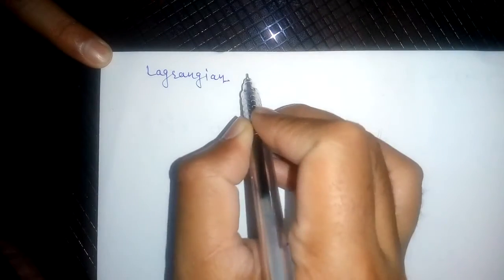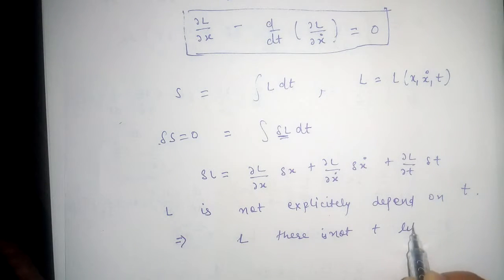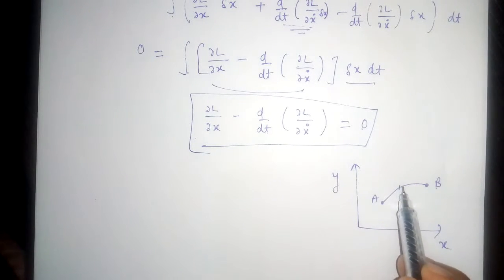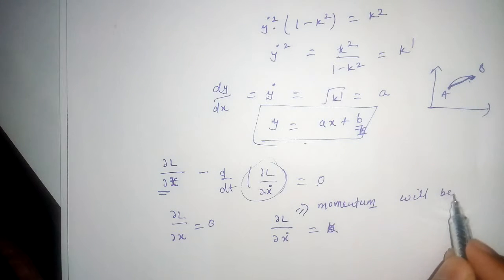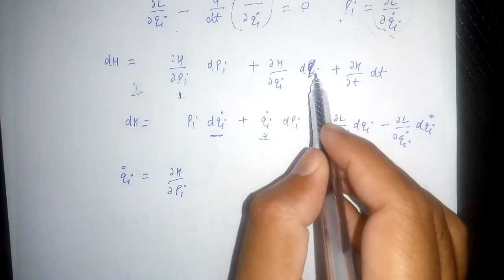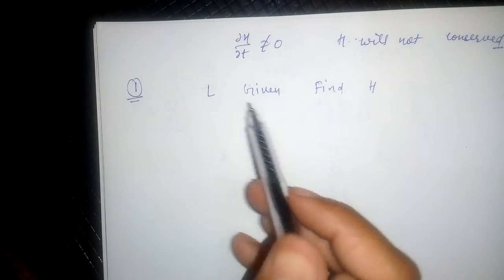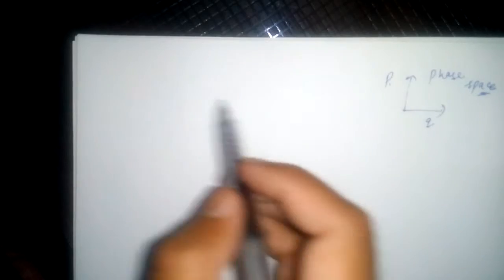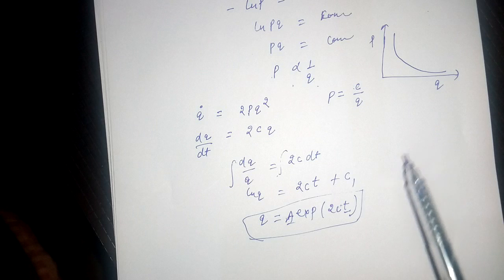Mechanics part 3 ( Lagrangian and Hamiltonian) for net/jrf and gate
i have discussed some important topics of classical mechanics and these are:
# Lagrangian
Lagrangian equation of motion
# Lagrangian equation of motion derivation
shortest path between two points on a curve is straight line proof
# Hamiltonian defination
# Relation between L and H
Hamilton equation of motion
# for given L how to find H
for given H how to find L
# phase space